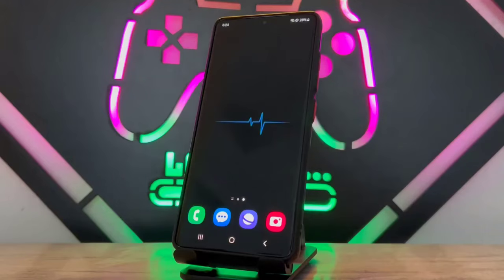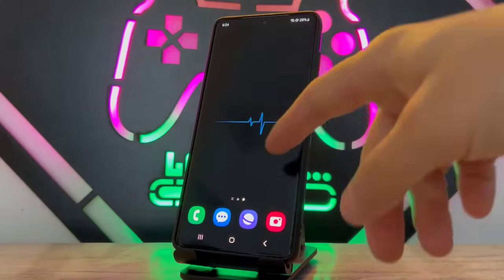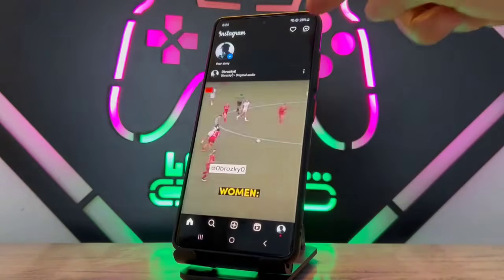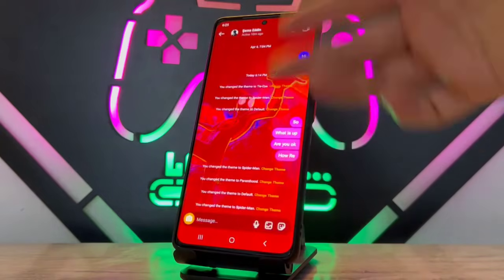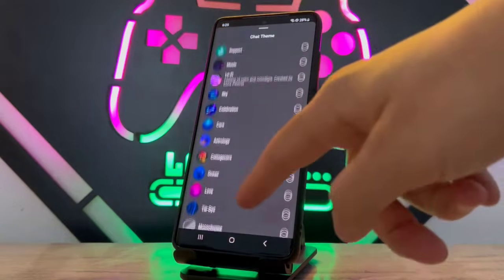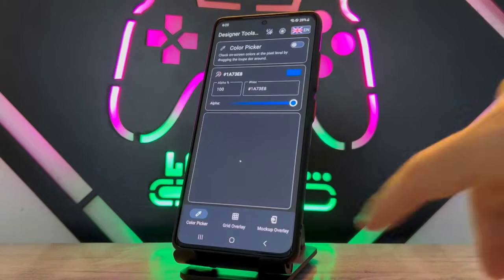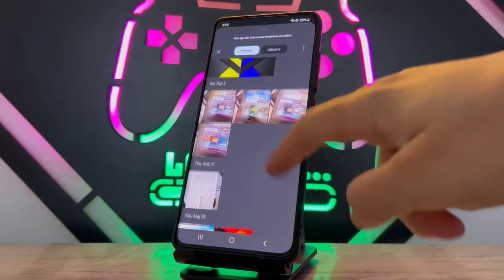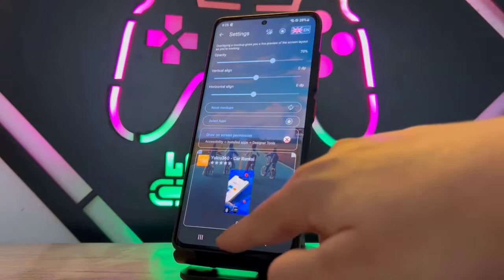How To Change Instagram Chat Background Easily | Customize DM Theme 2025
In this video, I’ll show you how to set a photo as your Instagram chat background and change the chat theme easily using the latest Instagram update (2025). You’ll learn step-by-step how to customize your Instagram DMs with your own favorite photo or color theme — it’s simple and works for both Android and iPhone users!

Make your chats look unique and stylish with this easy Instagram customization trick. Don’t forget to watch till the end for bonus tips on how to reset or switch between themes anytime!

✨ Topics Covered:

How to change Instagram chat background

How to set custom photo in Instagram DMs

Instagram chat theme update 2025

Change chat color and theme on Instagram

📌 Works on:
All Android & iOS devices (latest Instagram version)